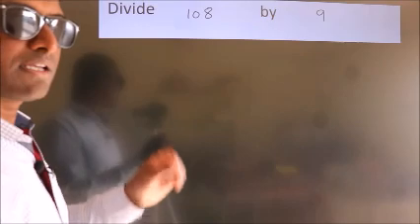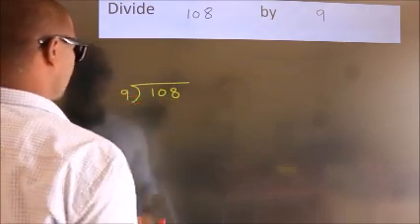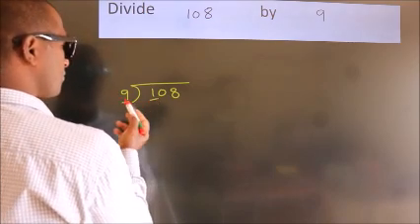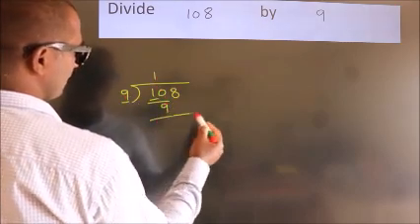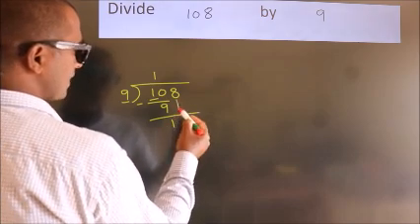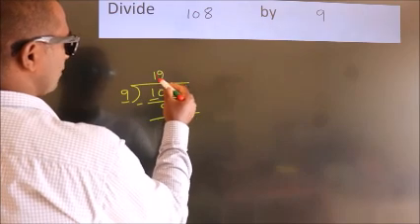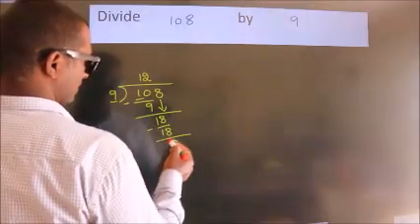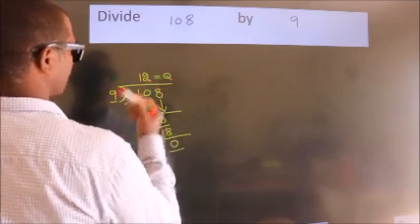Divide 108 by 9 Divide completely